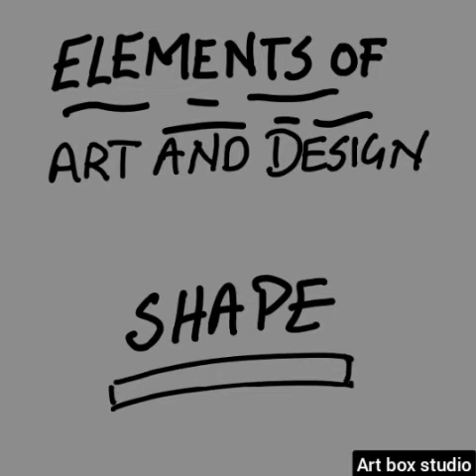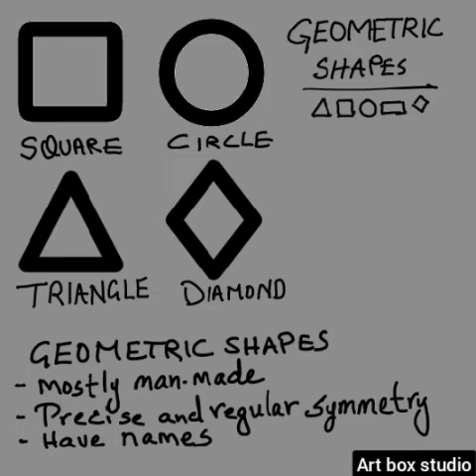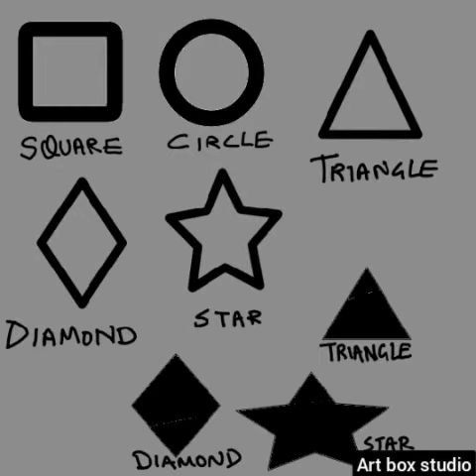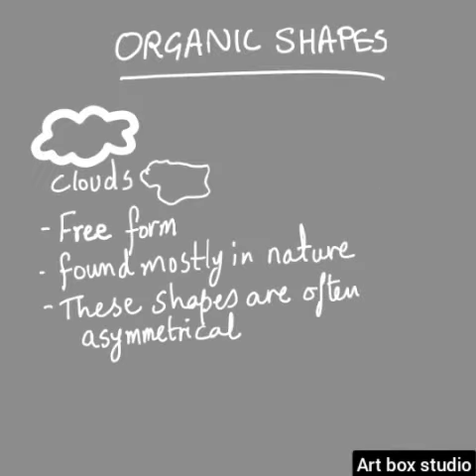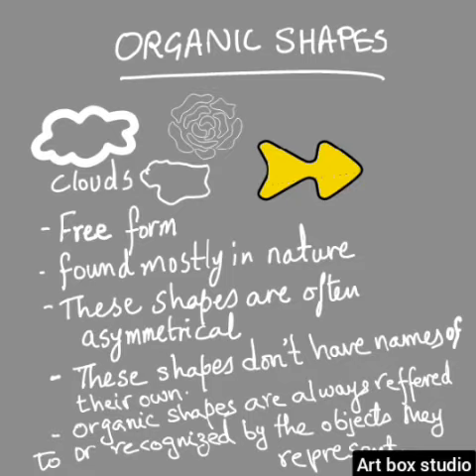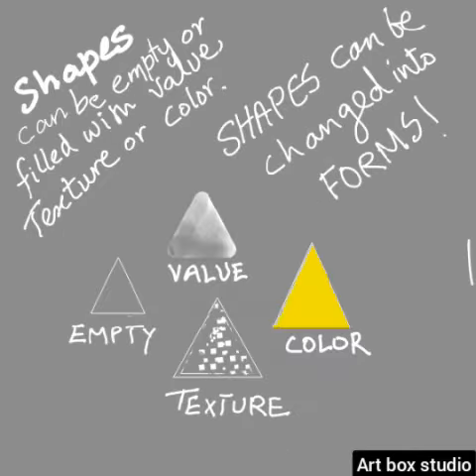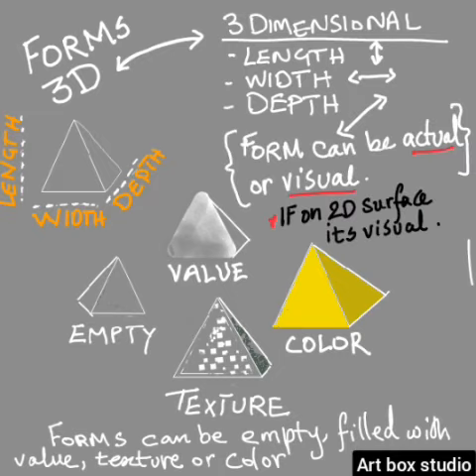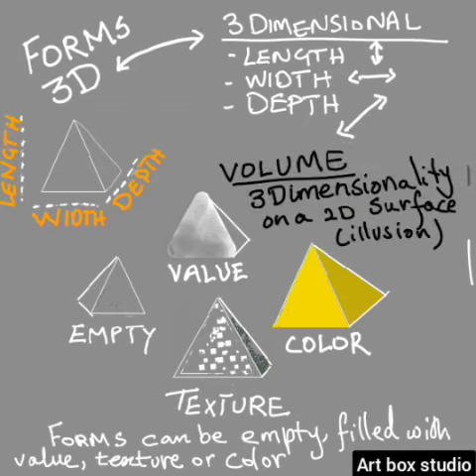Fundamentals of art and design- Part 1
The elements of design are the fundamental aspects of any form of visual art and design .These include line, shape,form,value,color,space,texture.